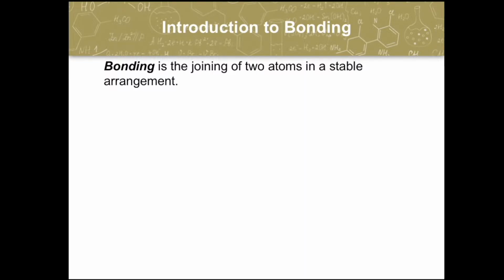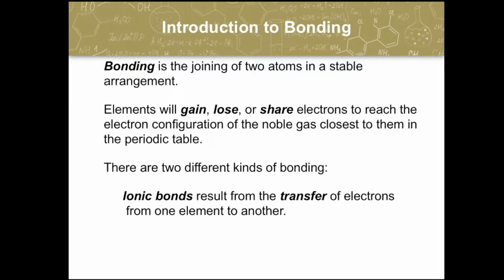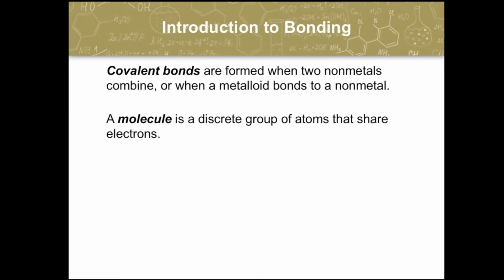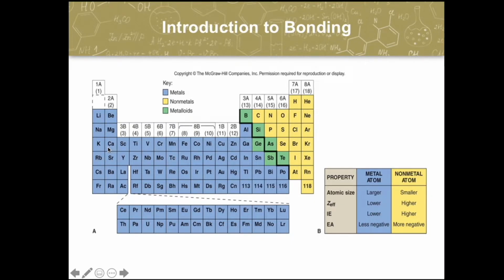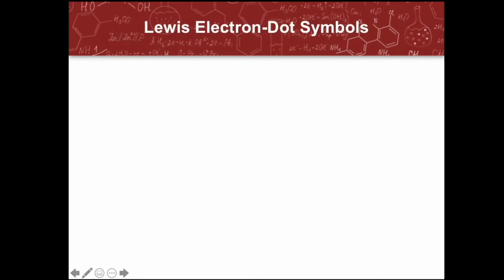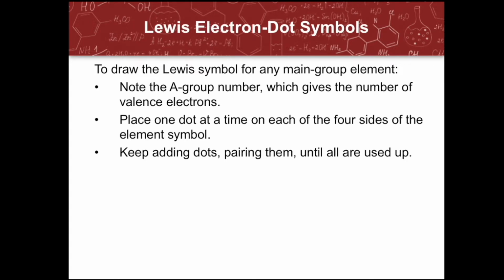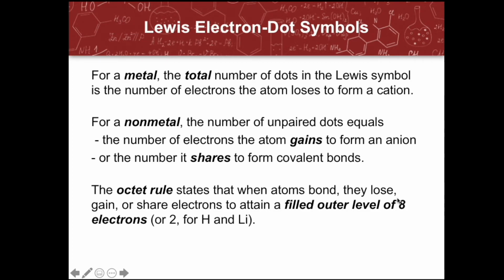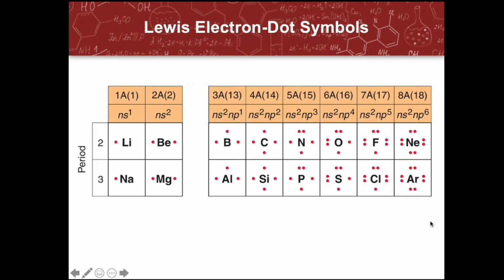Introduction to Bonding and Lewis Electron Dot Symbols